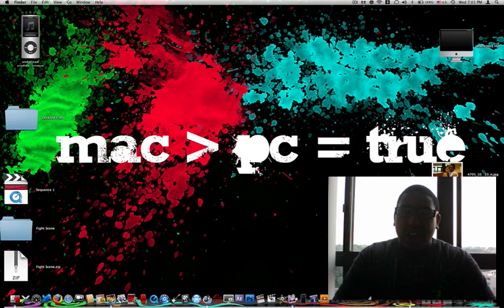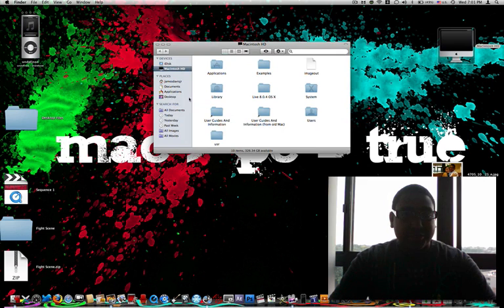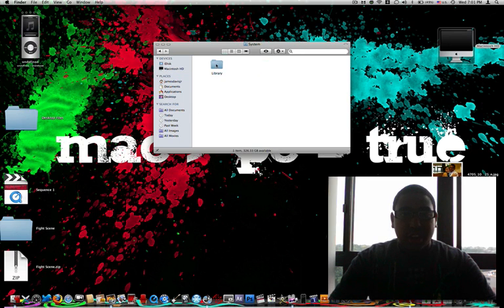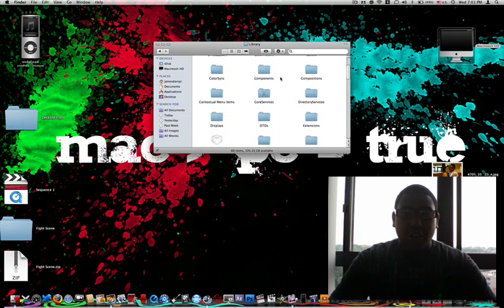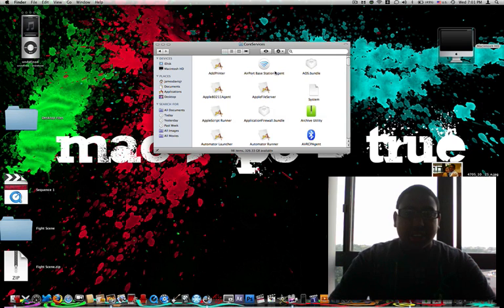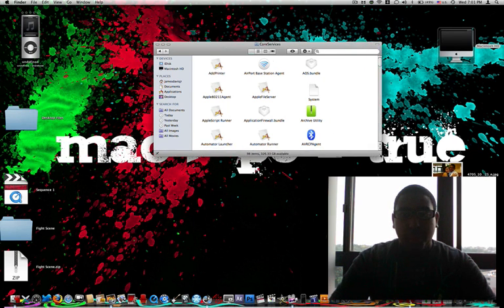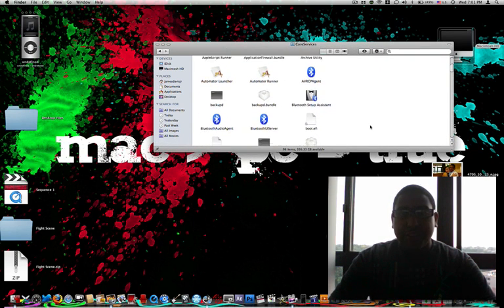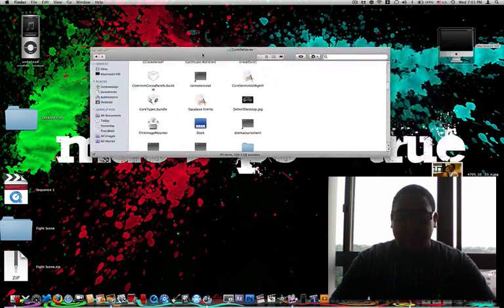How to Customize Mac Login Screen